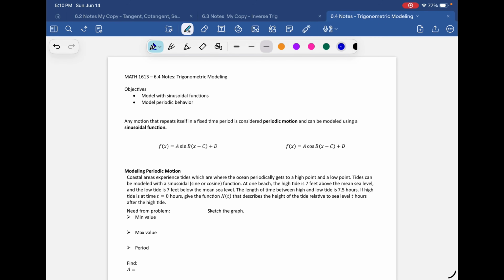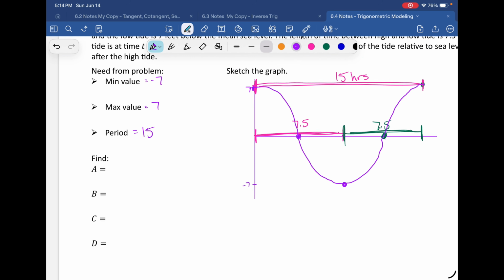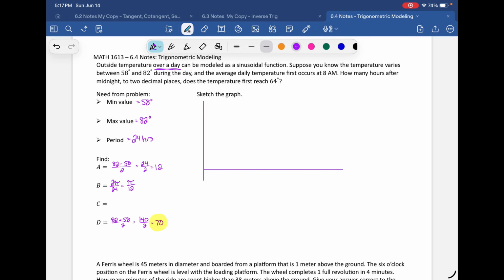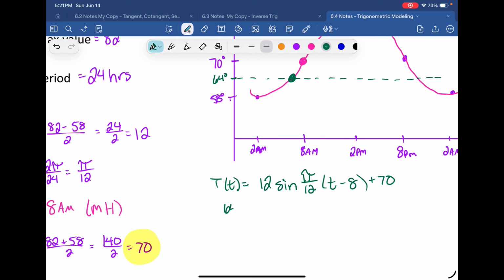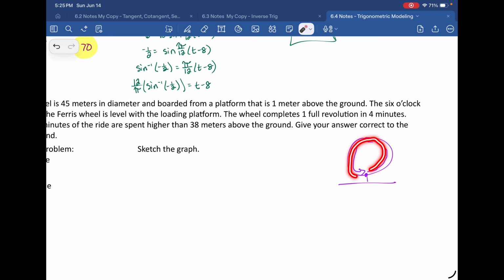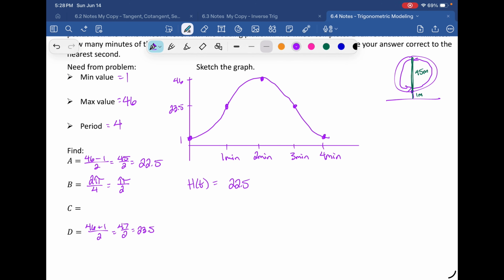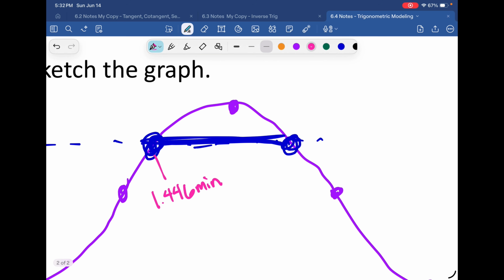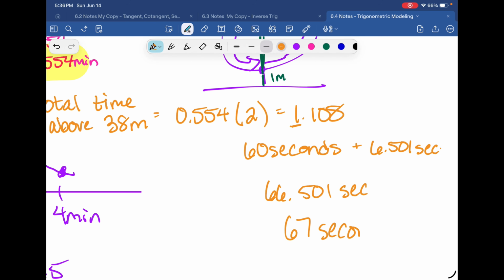MATH 1613 6.4 Trig Modeling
TCC MATH 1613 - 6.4: Modeling tides, temperatures, etc with sinusoidal functions